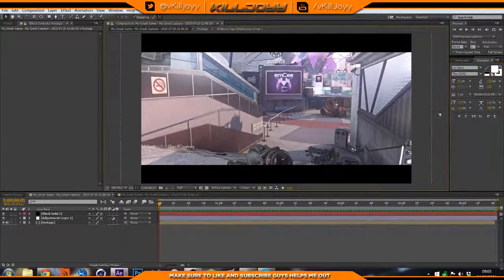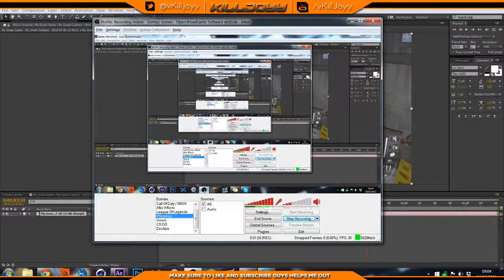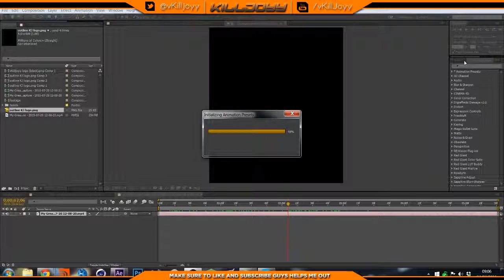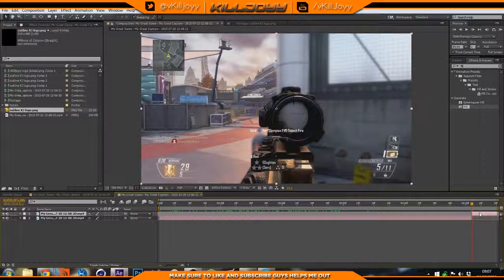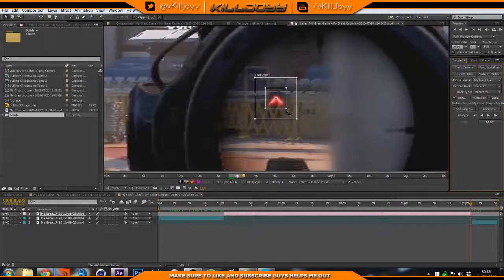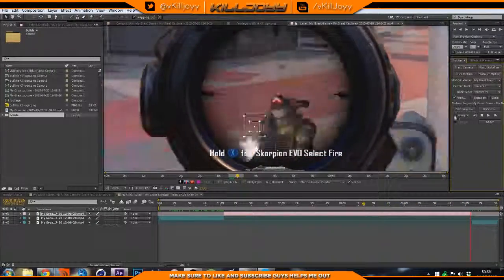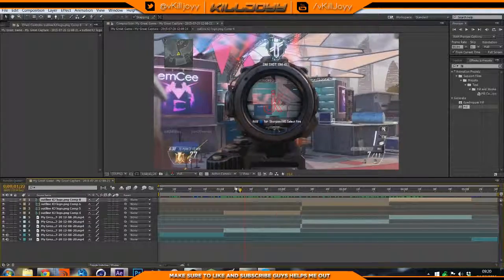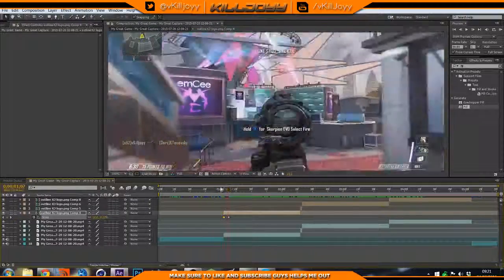ACOG Logo Replacement (Part 1) - AE Tutorial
Today is the first of two videos showing you how to make a pretty cool effect in which you replace the ACOG standard sight with a logo. Hope you enjoy!